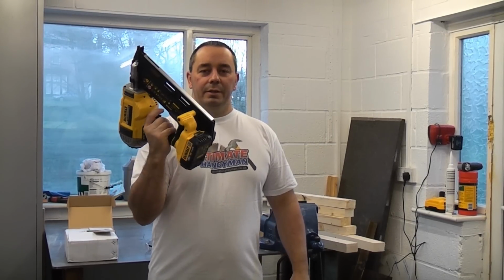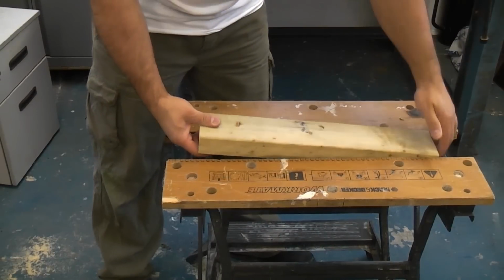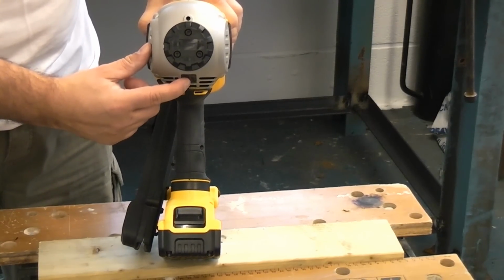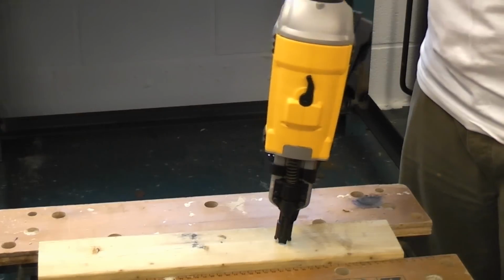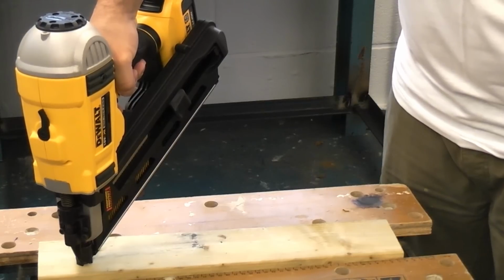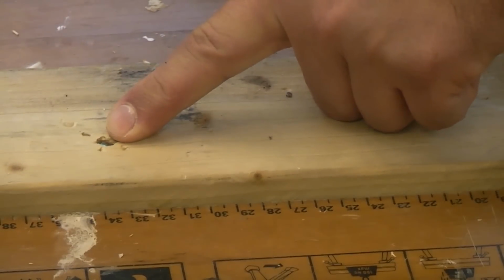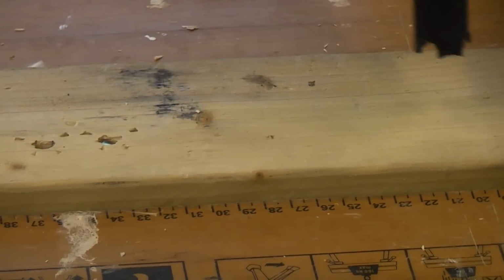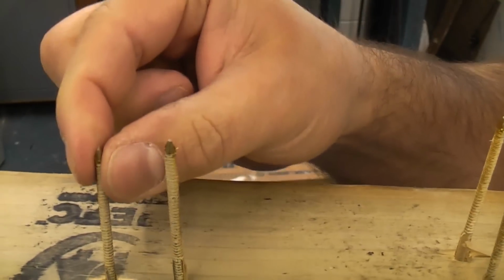Dewalt DCN690 cordless framing nailer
The Dewalt DCN690 is a revolutionary cordless nail gun, the machine works using a Lithium-ion battery and no fuel cell as is typical in most other cordless nail guns. The machine is capable of firing approximately 800 nails from a single 4AH battery and can fire nails ranging from 50mm-90mm. The time saving benefits and money saving benefits of this machine are obvious.